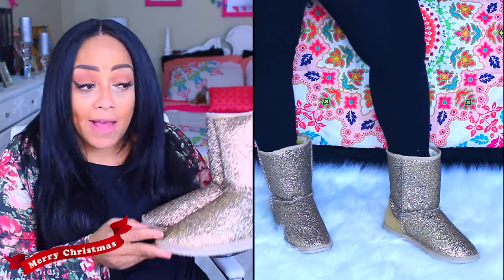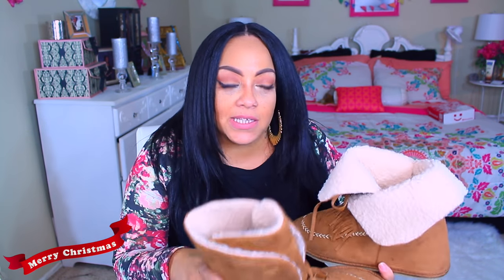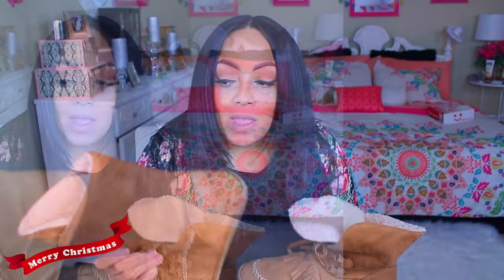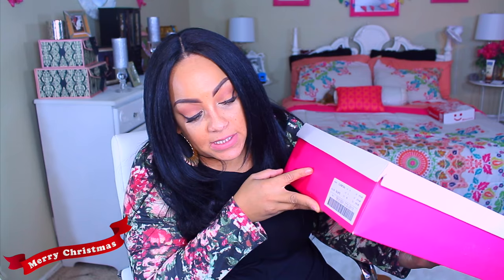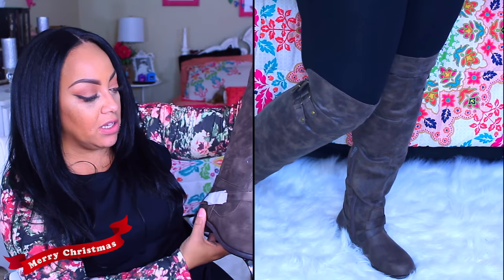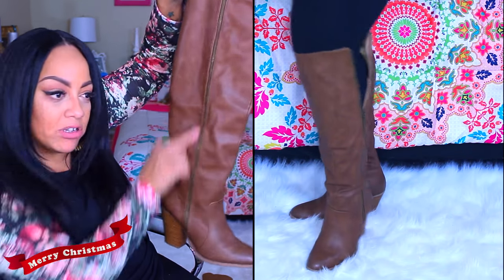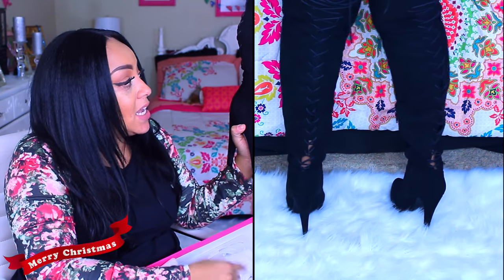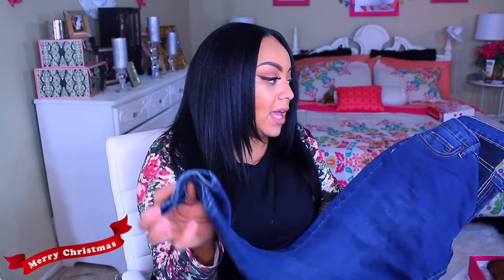$10 THIGH HIGH & ABOVE THE KNEE BOOTS ❤ for THICK GIRLS ❤ REVIEW & TRY-ON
REMEMBER JOINING & STARTING A NEW ACCOUNT WILL GET A PAIR OF BOOTS OR SHOES FOR ONLY $10 BUCKS

SOME OF MY FAVORITE SITES